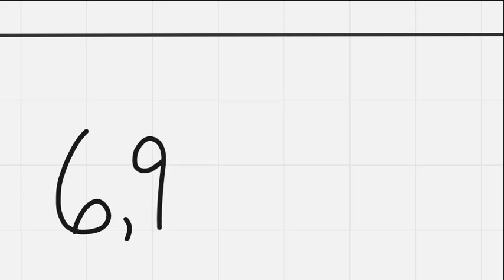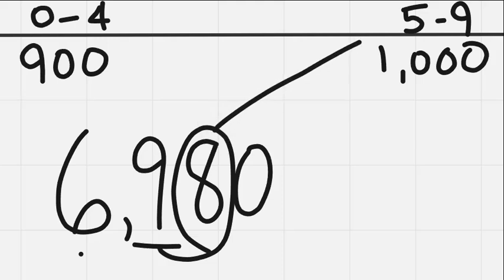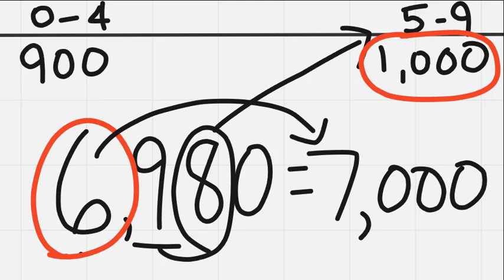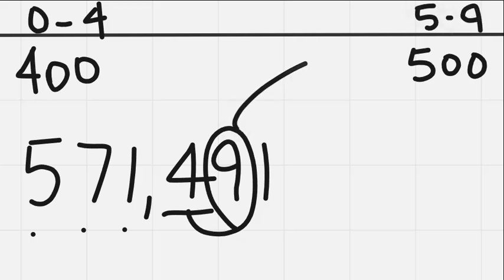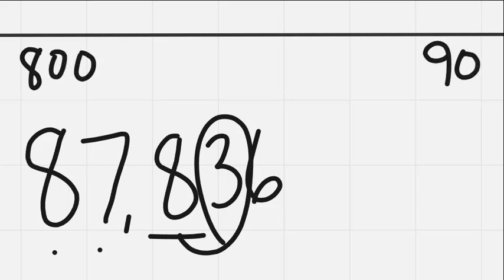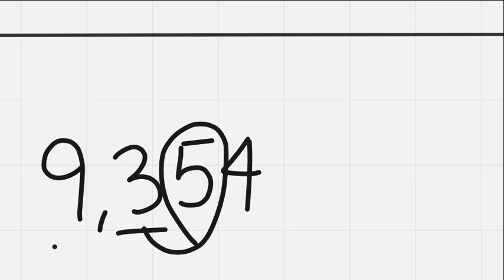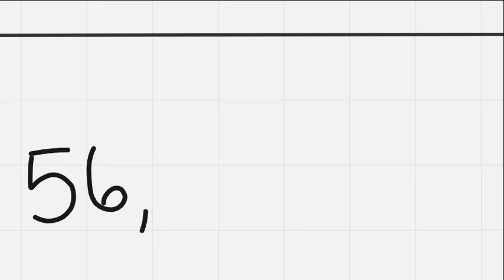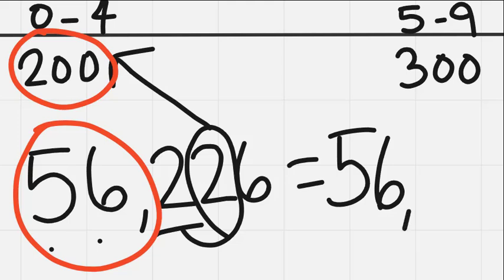091 Rounding to Hundred in Large Numbers Practice 1